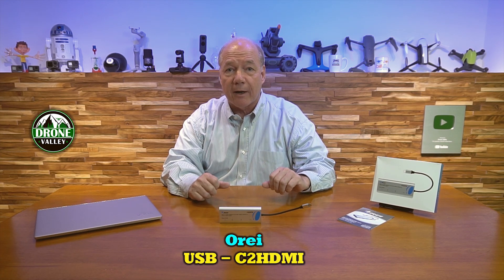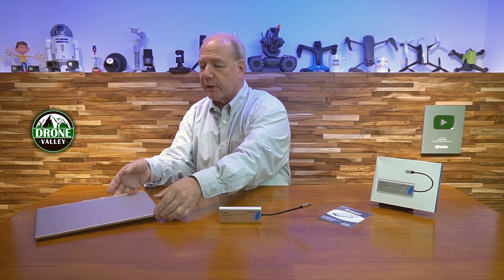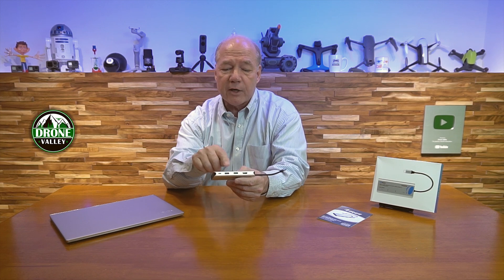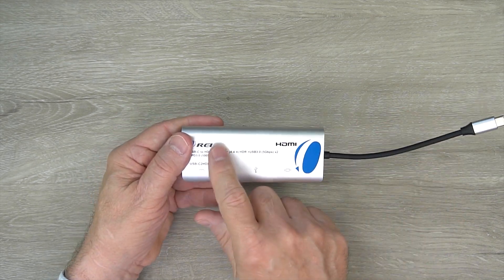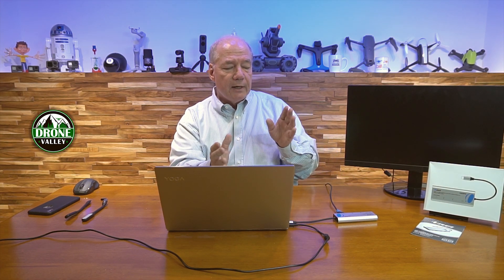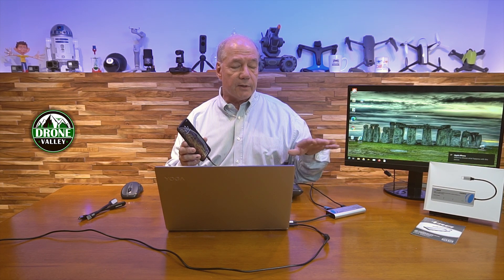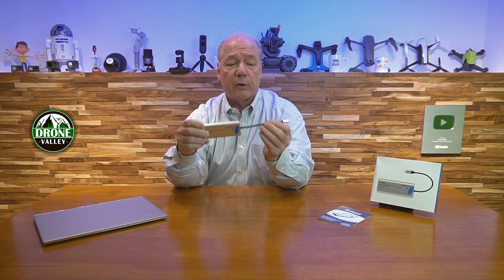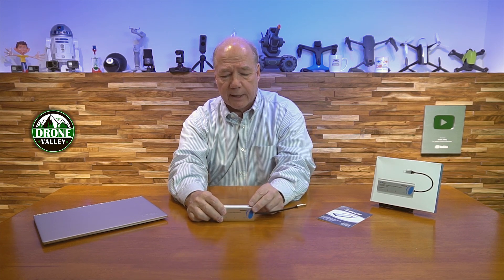Expand Your Laptop Connections | Orei USB-C2HDMI Hub Review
Orei USB-C2HDMI Hub

 Modern Laptops are thinner and lighter than ever, but also provide less port connections. To expand what you can plug into your laptop, you’ll need a hub like the Orei USB-C2HDMI. In this clip I explain what the hub does & the connections it provides, show you how to use it and detail why it’s different than a lot of other hubs on the market. Please let me know if you have any other questions and thanks again for watching!